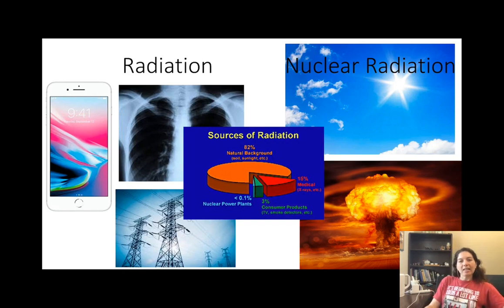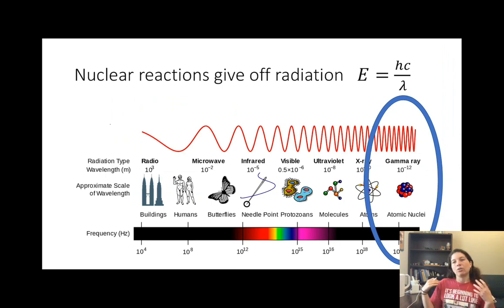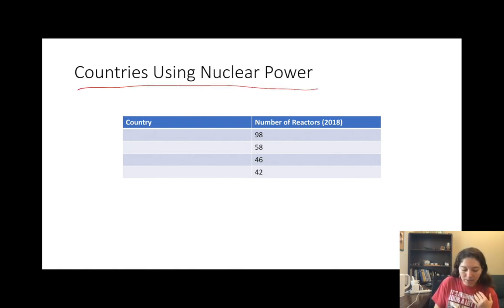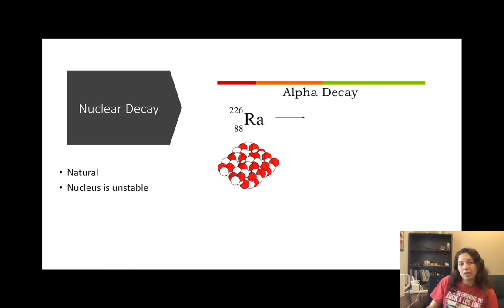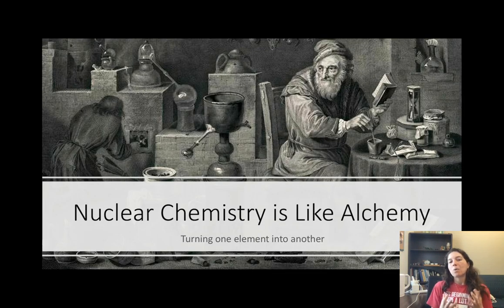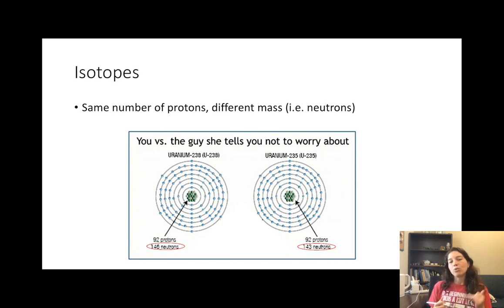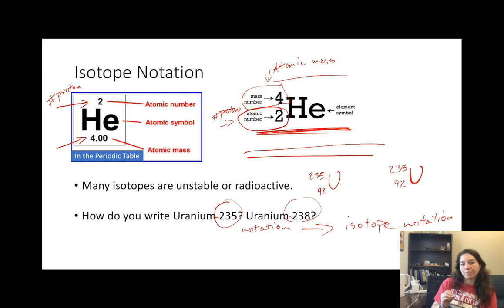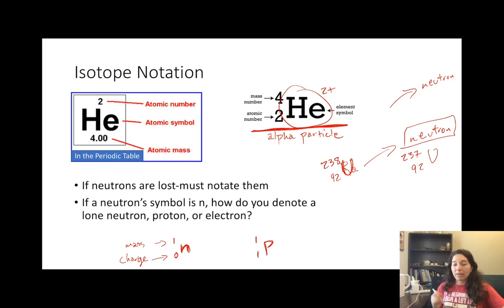Topic 11.1 Intro to Nuclear Chemistry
Topic 11.1 Lecture for Chem 105 SP21 on introduction to Nuclear Chemistry